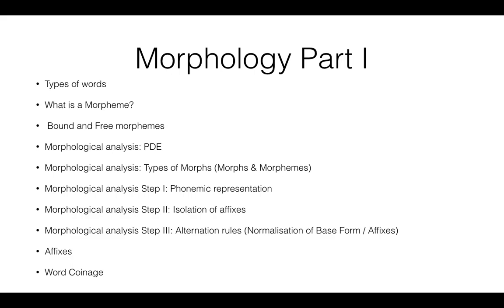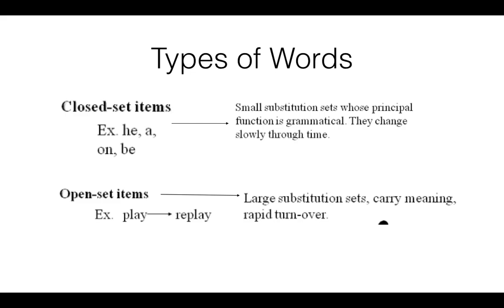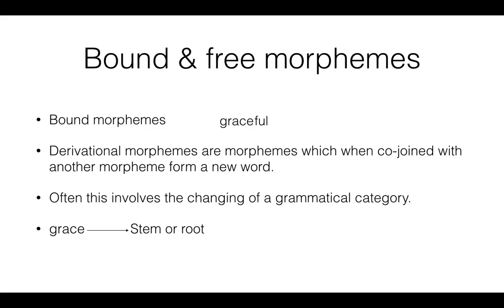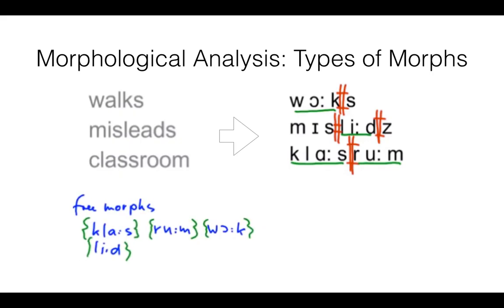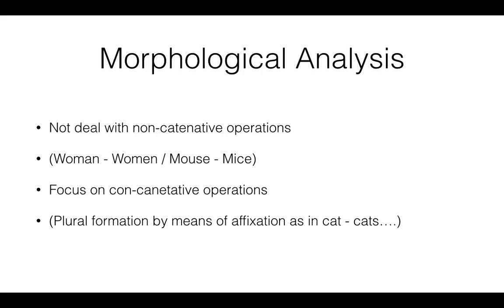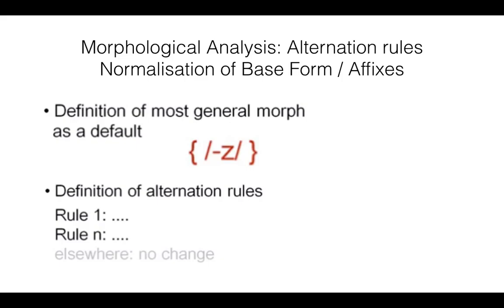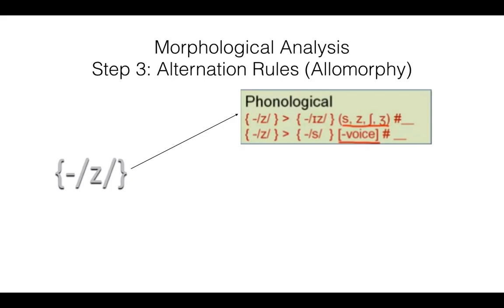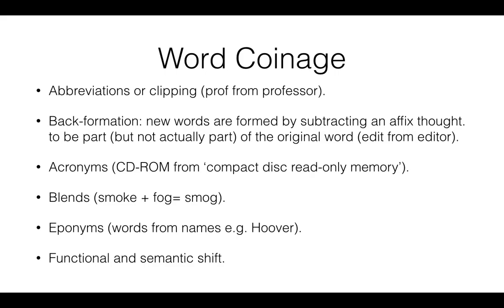Morphology Part1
This lecture introduces students to the field of Morphology. The main headlines of this first part are as follows:
-Types of words
-Definition of morpheme
-Bound and free morphemes
-Main steps in morphological analysis (Phonemic representation, Isolation of affixes, Alternation rules)
-Affixes
-Word coinage

-Other books mentioned in the first lecture of this course